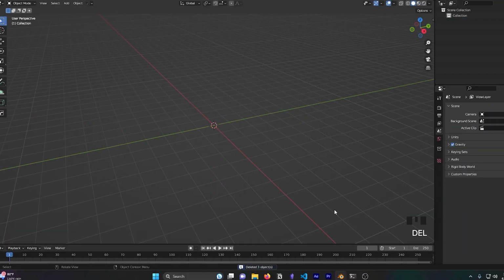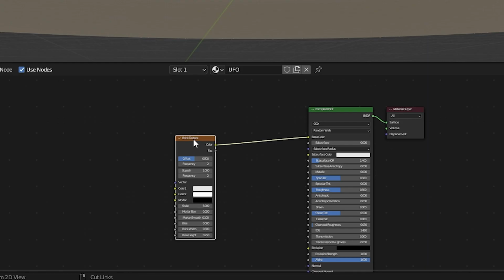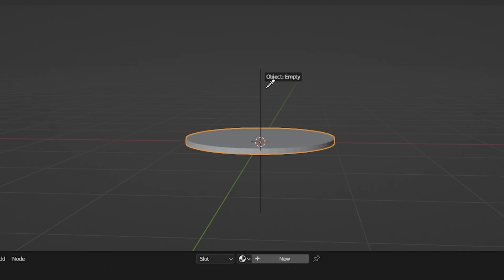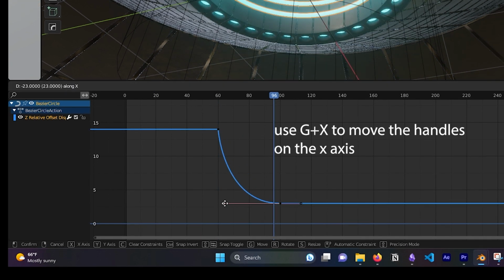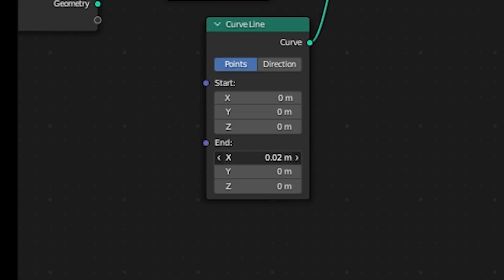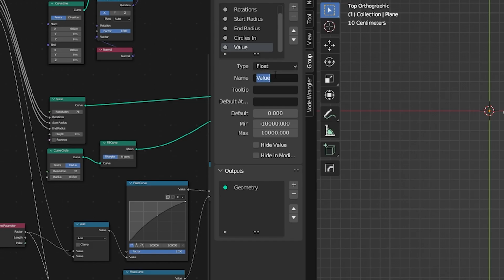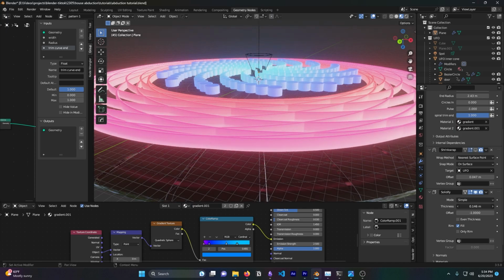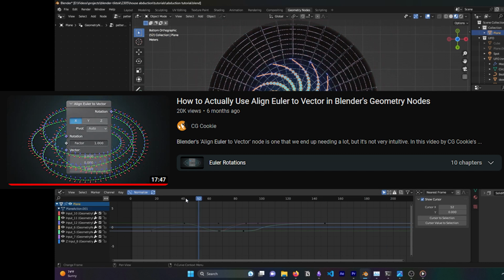Blender UFO tutorial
Tutorial for how I made a UFO animation. Originally a 2-part tutorial made for tiktok, re-purposed for youtube.

Timestamps:
00:00 Intro
00:28 Modeling UFO
01:34 UFO Materials
04:16 hatch door and rings
05:22 UFO animation
07:01 geometry node patterns
11:25 pattern gradients
12:57 animation
14:09 more resources for making patterns